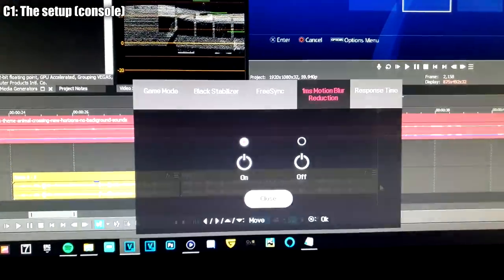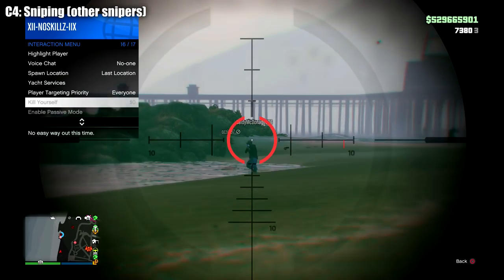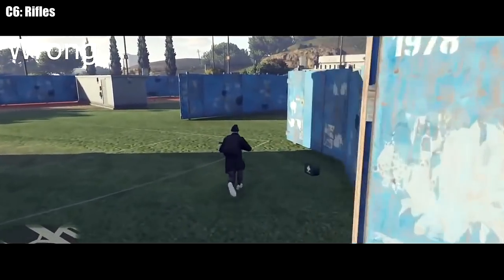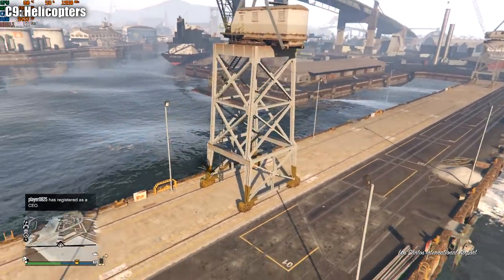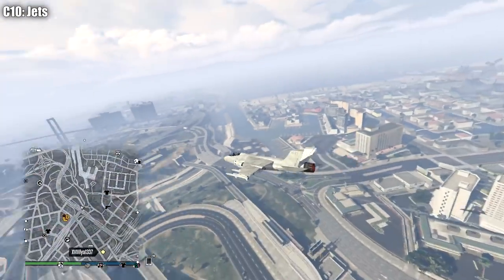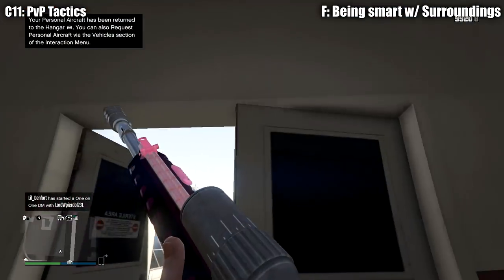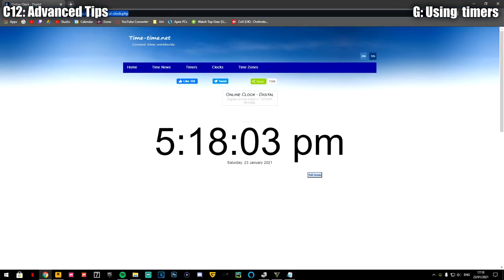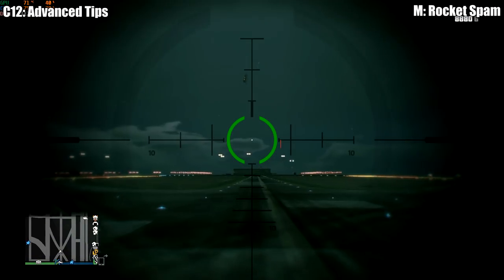The Ultimate GTA Online PvP Guide!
DESCRIPTION

Jake's Songs:
We Move

Timestamps:
0:00 - Start
0:54 - C1 The Setup
2:53 - C2a Console Game Settings
3:48 - C2b Game Settings Console/PC
5:12 - C2c PC Game Settings
7:48 - C3 The Outfit
9:15 - C4 Sniping Players
14:43 - C5 Vehicle Sniping
15:35 - C6 Rifles/RNG
19:11 - C7 Other Weapons
21:54 - C8 Explosives
24:28 - C9 Helicopters
29:25 - C10 Jets
34:53 - C11 PvP Tactics
35:07 - C11a Map Knowledge
36:01 - C11b Preparing Spawns
36:41 - C11c Spawn Keks
38:25 - C11d Fighting 2v1s, 3v1s etc.
39:50 - C11e Avoiding the orbital
40:24 - C11f Being Smart w/ Surroundings
41:47 - C11g Using Rooftops
43:29 - C12 Advanced Tips
43:37 - C12a Spawning a Buzzard
44:27 - C12b Flying One Winged
44:47 - C12c Fooling Tryhards
45:05 - C12d Spoofing Your Location
45:34 - C12e Spectating
47:12 - C12f Using Thermal
48:01 - C12g Using Timers
50:51 - C12h 1 Shot Snipers
52:11 - C12i Solo Public Lobbies
53:32 - C12j Avoiding Homing Missiles
54:11 - C12k Taking Out Helis
54:42 - C12l Teleporting
55:54 - C12m Rocket Spam
56:45 - The End